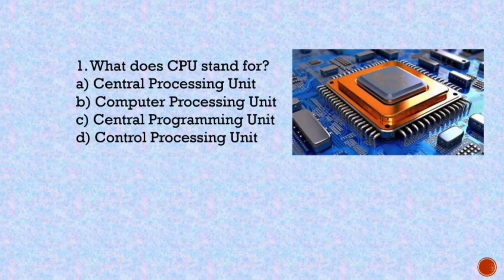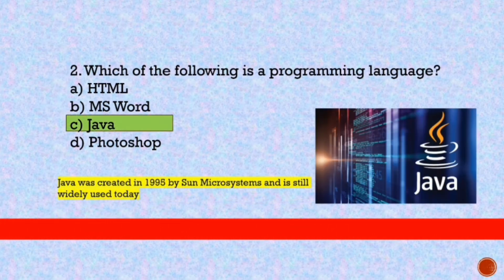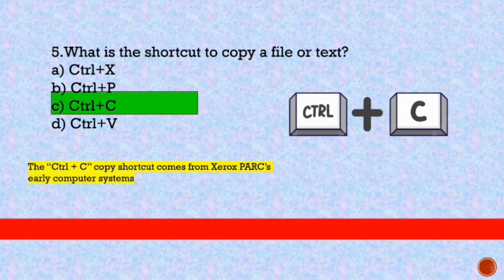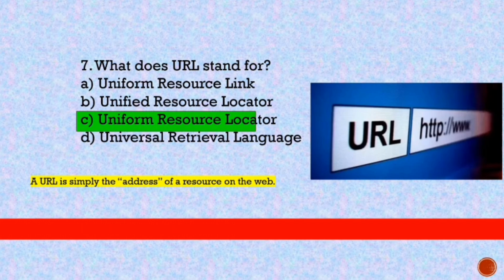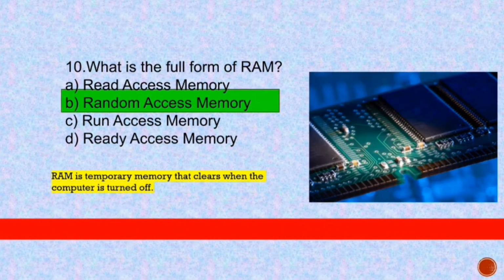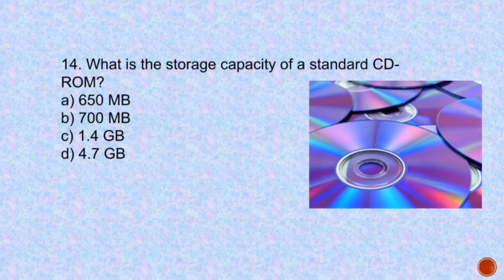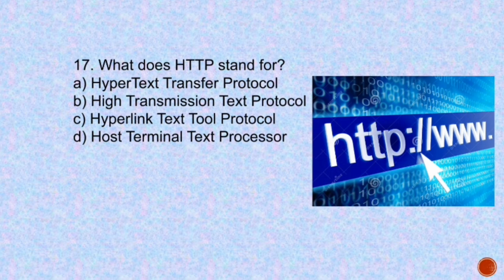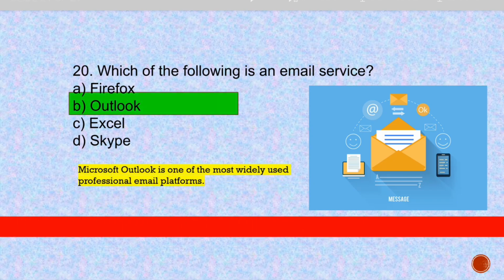Challenge yourself 🔥 | Computer and Internet Basics | 20 Important GK Questions | Part 20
Welcome to the 1000 GK MCQs Series!
In this video (Part 20), we’re covering the Top 20 most important GK MCQs on Computer and Internet Basics, which are frequently asked in competitive exams like FPSC, BPSC, CSS, NTS, and other job tests.

These General Knowledge MCQs are specially selected to help you in quick revision and exam preparation.
📌 What you'll learn in this video:
✅ Repeated and important GK MCQs for exams
✅ One-liner format for quick revision
✅ Computer and Internet basic MCQs
✅ Perfect for CSS, FPSC, BPSC, NTS, PPSC & other tests